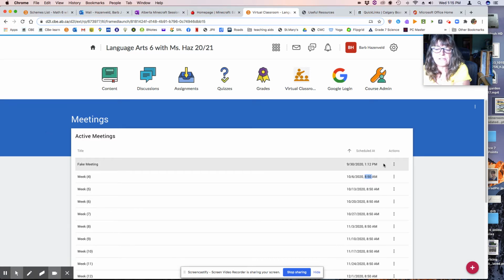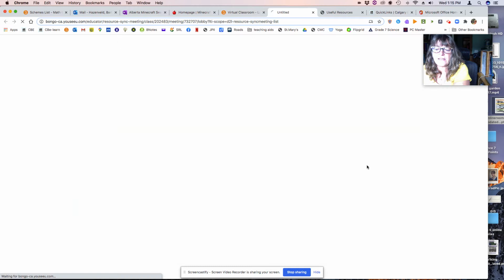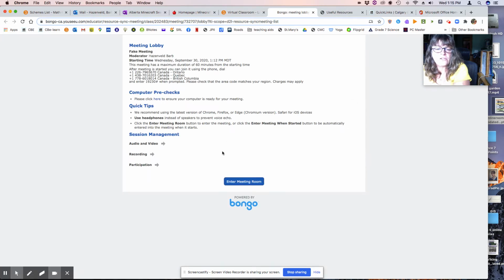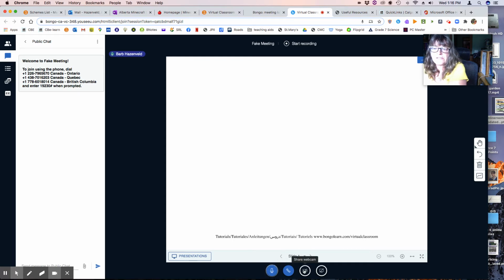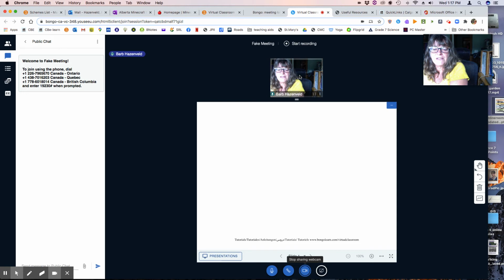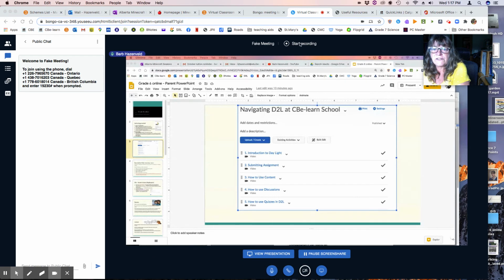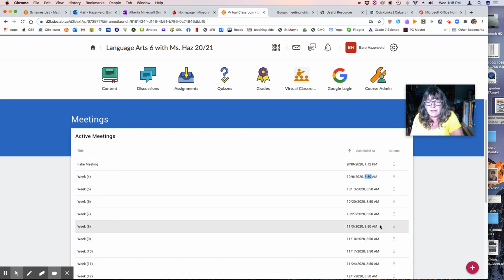How to use Virtual Classroom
This video is for Gr. 6 online parents and students and demonstrates how to access a live class with Ms. Haz. How to watch a previously recorded video is also in this video.